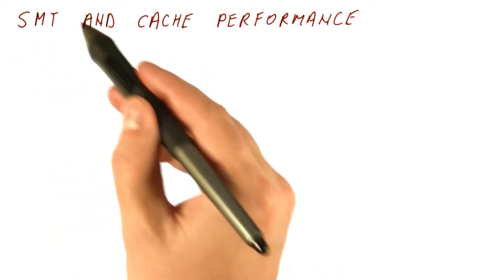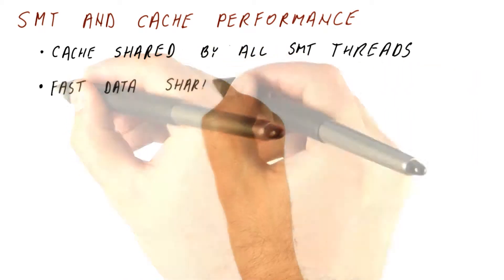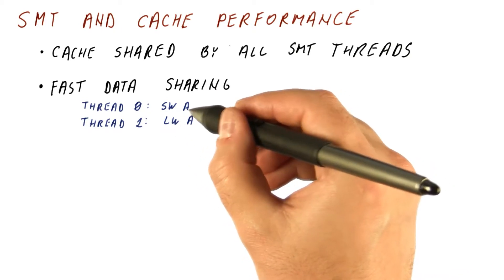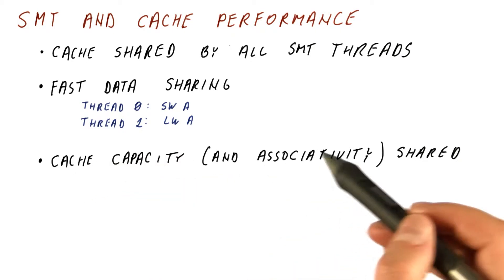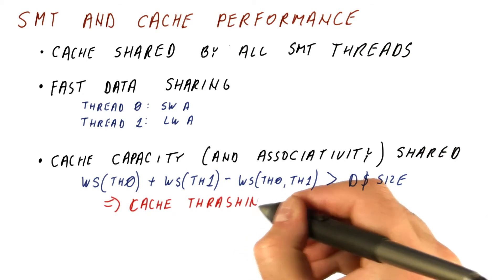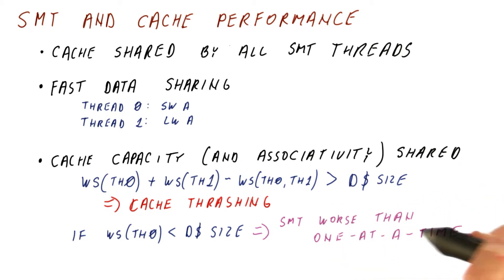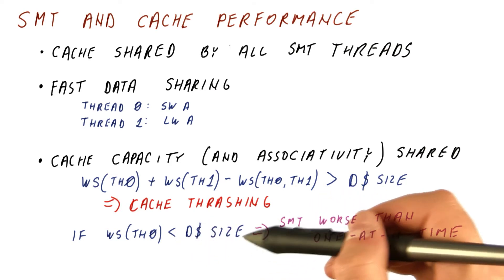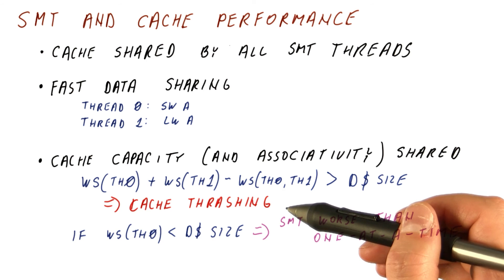SMT and Cache Performance - Georgia Tech - HPCA: Part 5